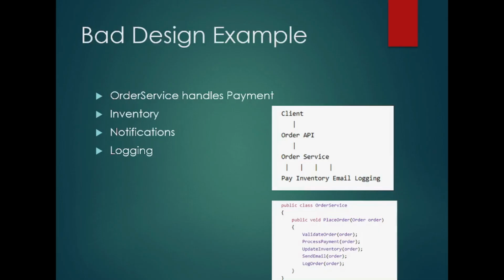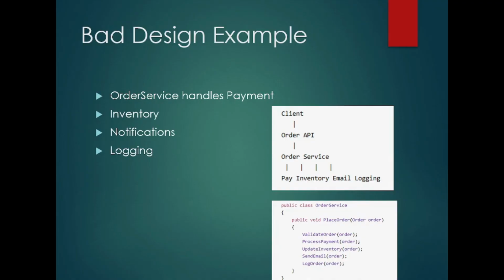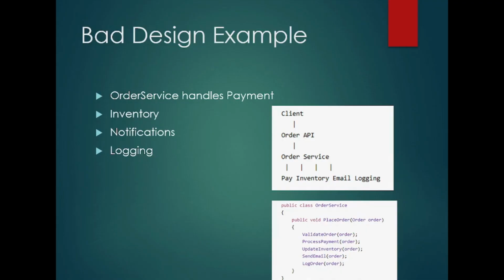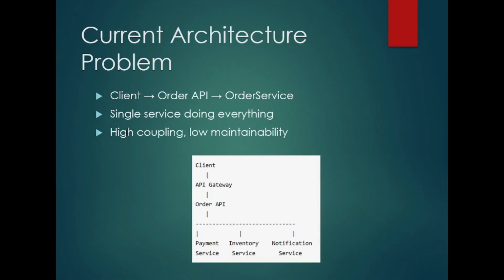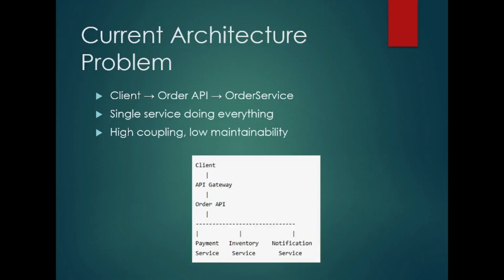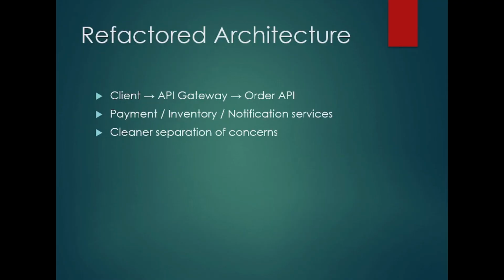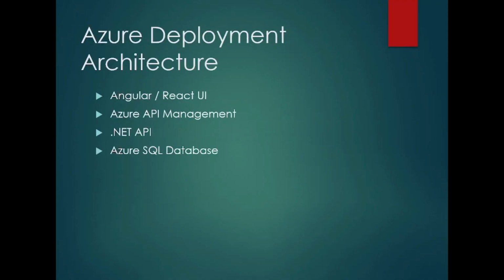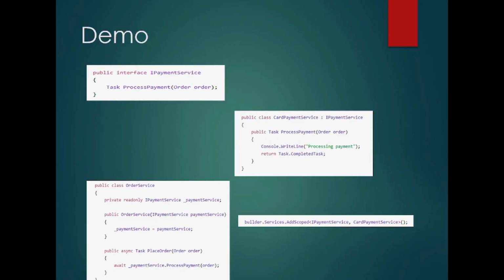Why Most Developers Misuse SOLID Principles | Real .NET Architecture Example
Most developers learn SOLID principles but struggle to apply them in real-world software systems.

In this video, we explore a real .NET architecture example showing how poor design creates tightly coupled code and how SOLID principles help build scalable applications.

Topics covered:
✔ Real software design problem
✔ Architecture diagram walkthrough
✔ SOLID principles explained
✔ .NET implementation demo
✔ Azure deployment architecture
✔ Production considerations

This channel focuses on practical software architecture using .NET, Azure, microservices, design patterns, and real enterprise system design.

Next video:
Single Responsibility Principle with real .NET refactoring example.